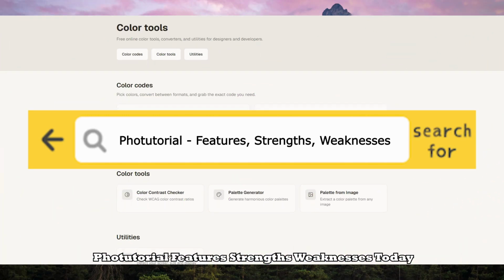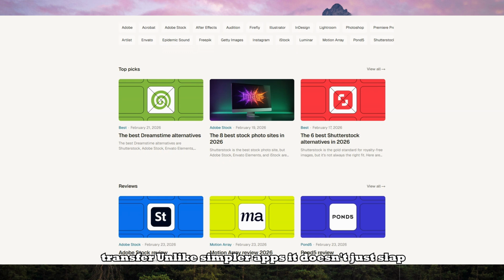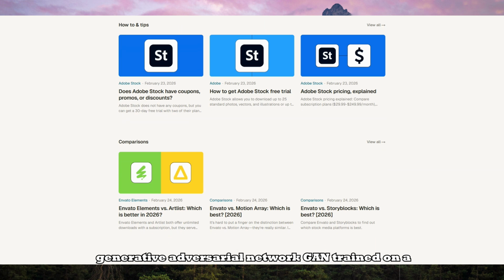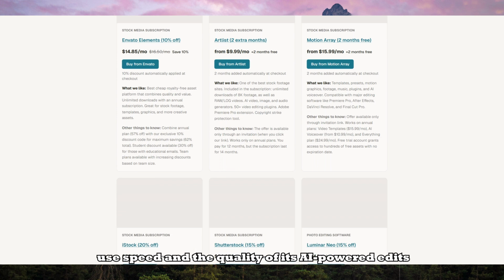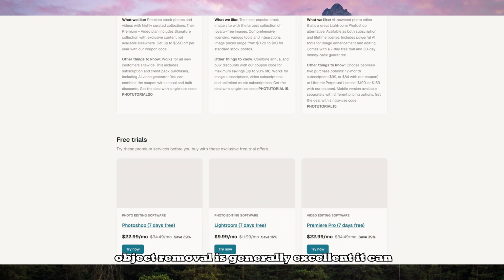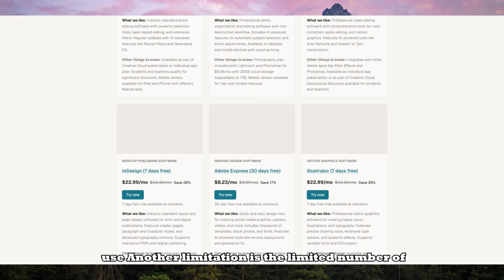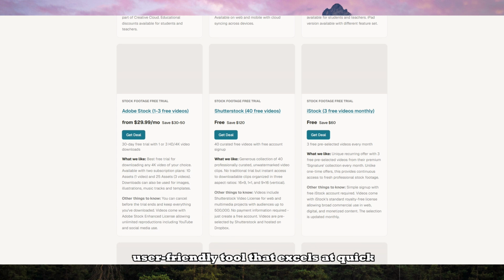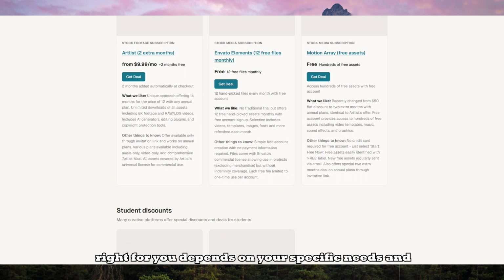Photutorial Review - Watch Before Using